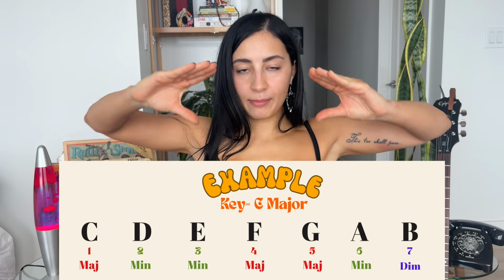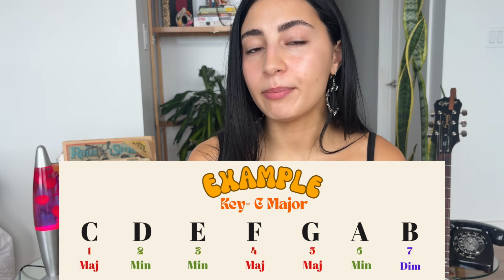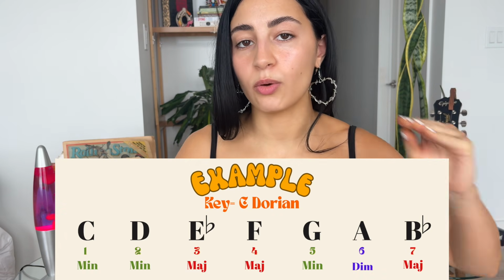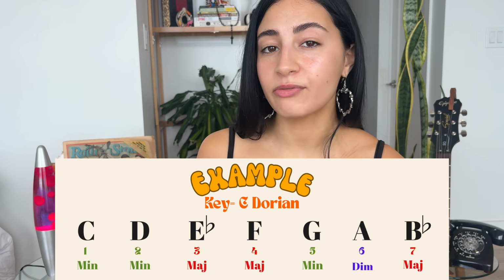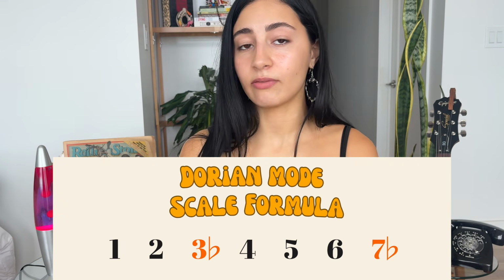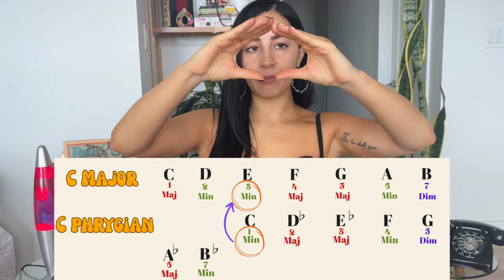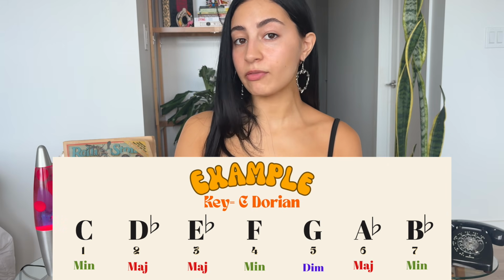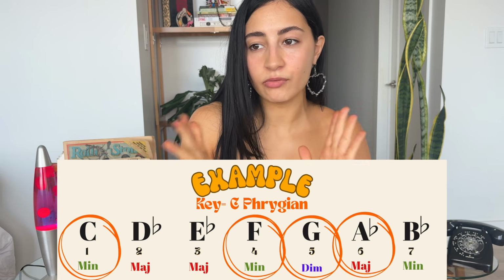Intro To Modes: Understand How Chords Work In Each Mode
🟠70s Den Guitar Study eBook🎸
🟠70s Den Beginner Guitar Guide👽
🟠70s Den World Tour Course🎫

TIMESTAMPS:
00:00 Intro
00:48 Diatonic Chords In Modes
01:06 Diatonic Chords in C Major
01:24 Diatonic Chords in C Dorian
02:27 Order of Chord Qualities in Dorian
03:31 Order of Chord Qualities in All Modes
04:05 Why Modes Exist
04:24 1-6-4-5 Progression In C Major
04:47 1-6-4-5 Progression in C Dorian
05:11 Diatonic Chords in C Phrygian
05:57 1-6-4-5 Progression in C Phrygian
06:14 Review
06:43 Lesson Done !